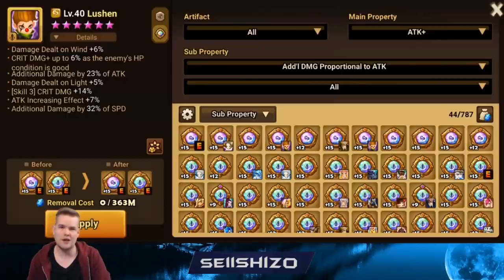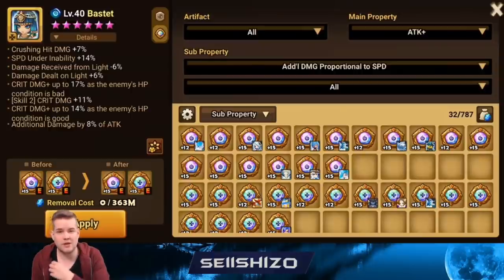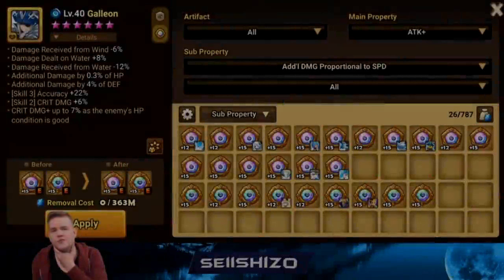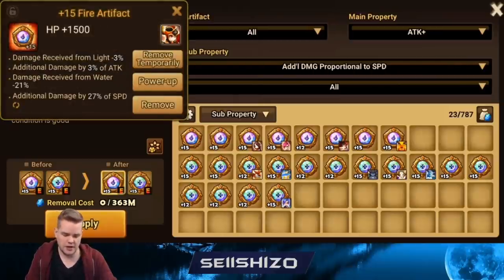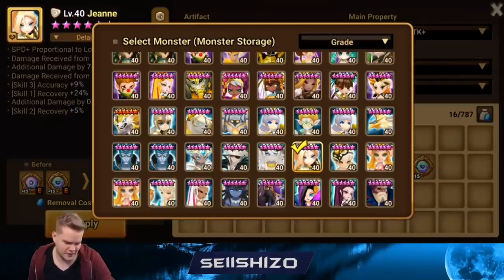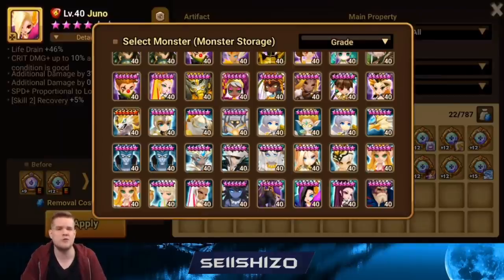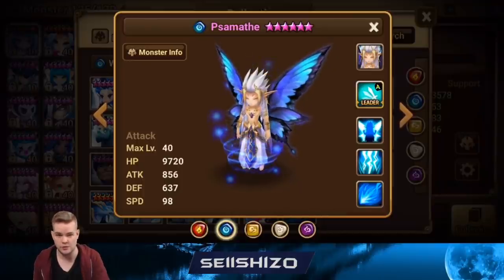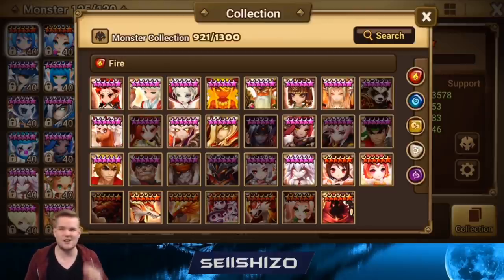Artifacts for Arena Offense and Defense - Up your Artifact Game EP.9 - Summoners War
Time for a more practical video of what to use where. In this video, most of the arena offense and defense units are covered with which artifacts I recommend using!

Thumbnail Credits: xxKilla